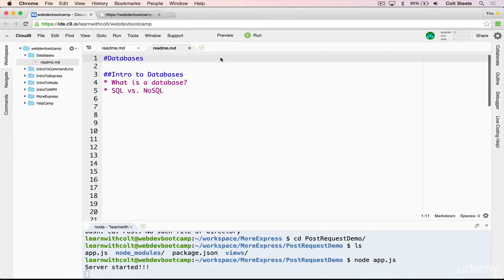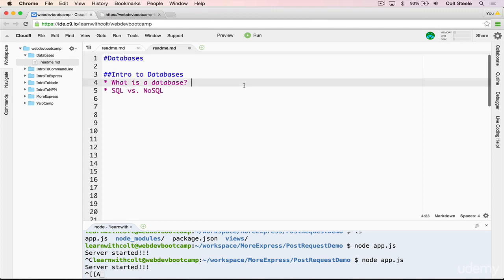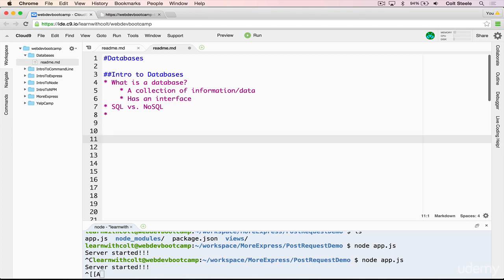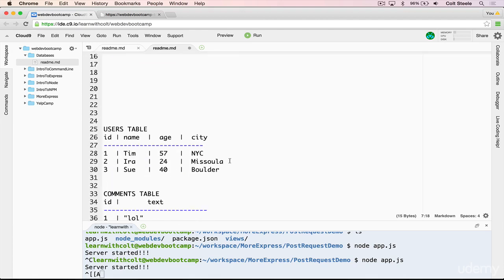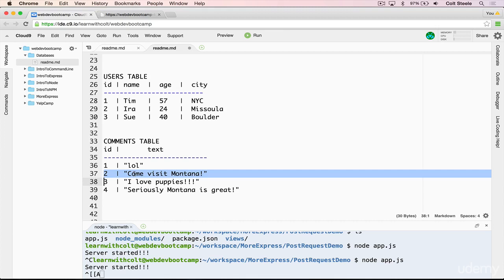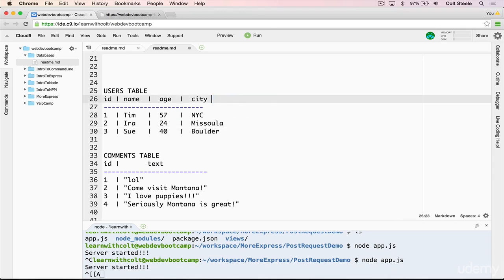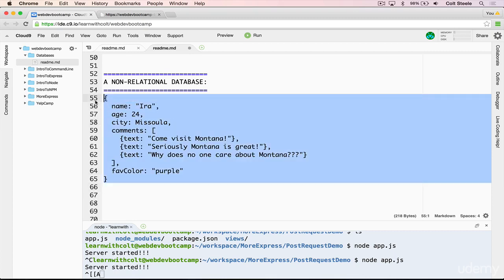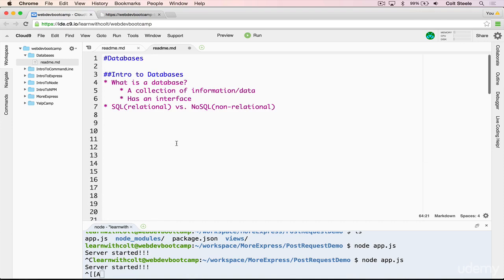What is a Database